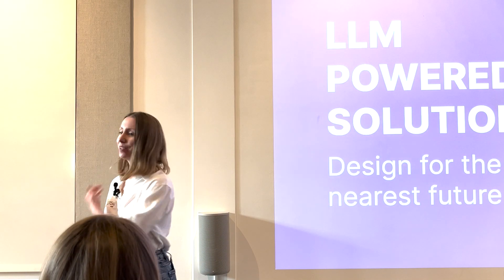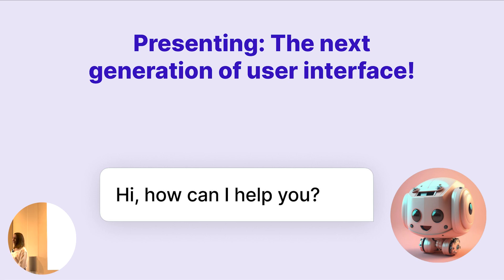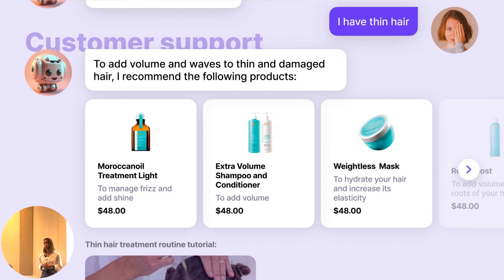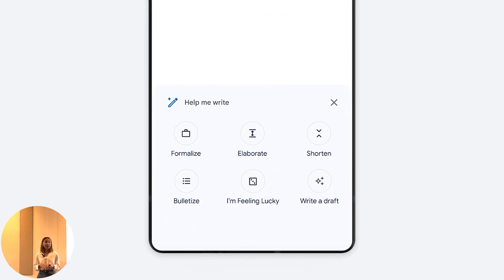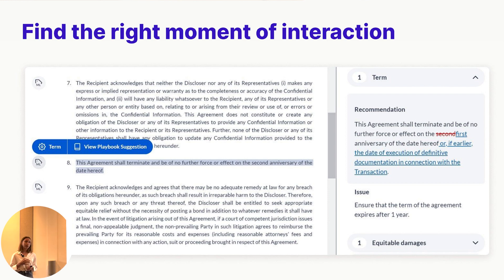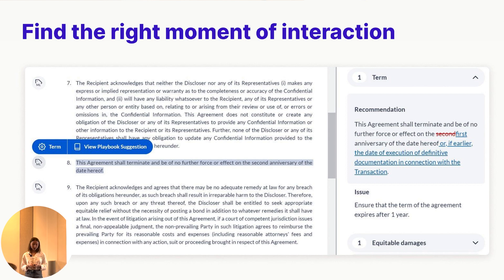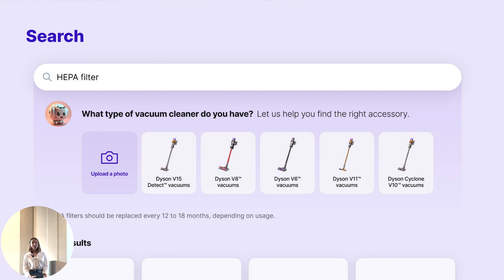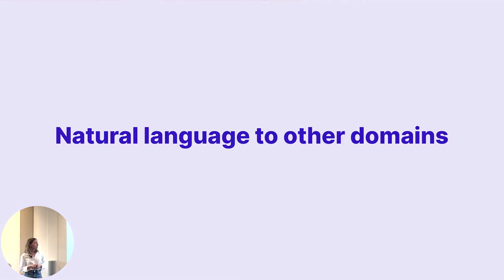Design with AI: GPT powered solutions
How to incorporate AI into your design solutions and how Large Language Models work

00:00 Introduction
00:45 Chatbot interaction
03:20 Shortcuts: Quick suggestions that guide users
04:26 Find the right moment of interaction
05:26 Using context with LLMs
07:05 How search will change with LLMs
07:52 Personalisation opportunities
09:08 Possible inputs and outputs for LLM
17:48 Solve for the use case, AI is just a tool
18:35 AI prototypes

If you want to learn more about design with AI read Guus Baggermans article "Embracing AI as a material for design"